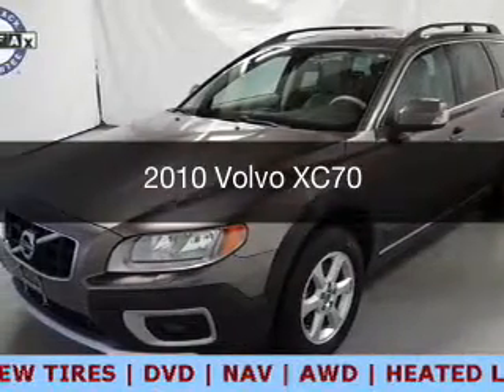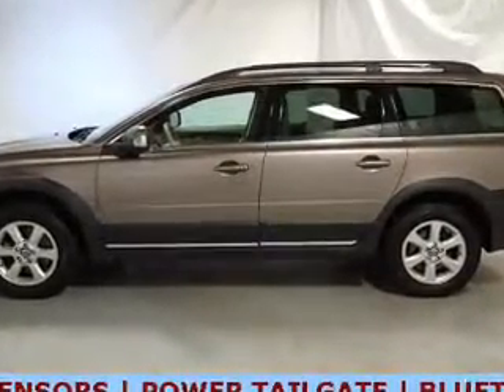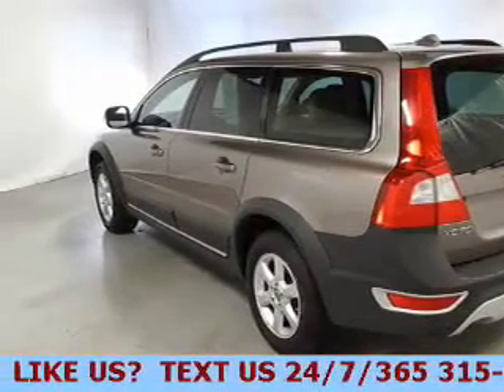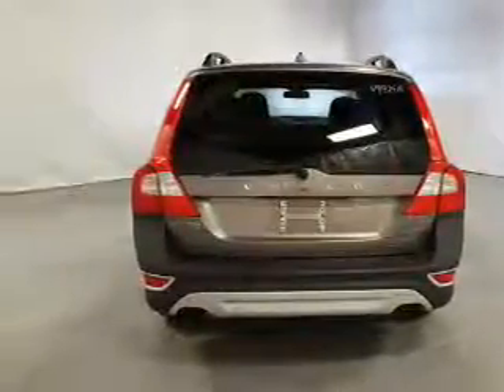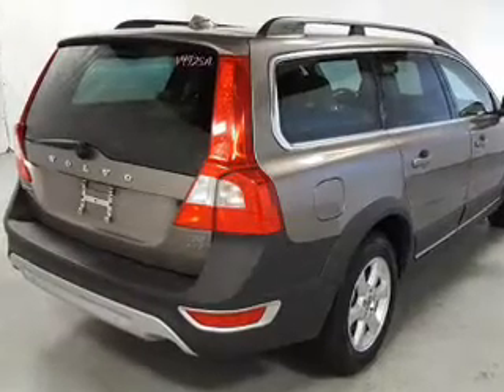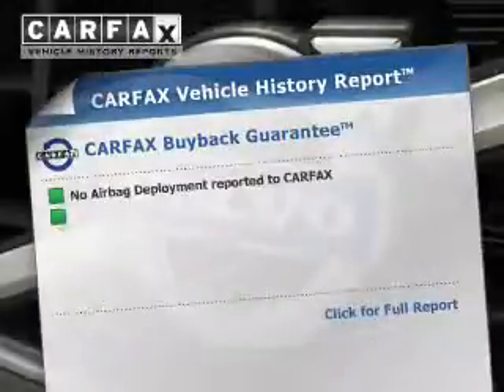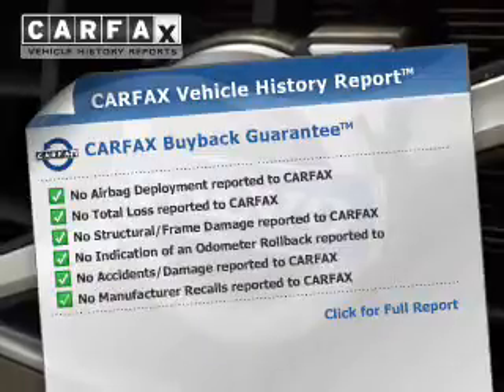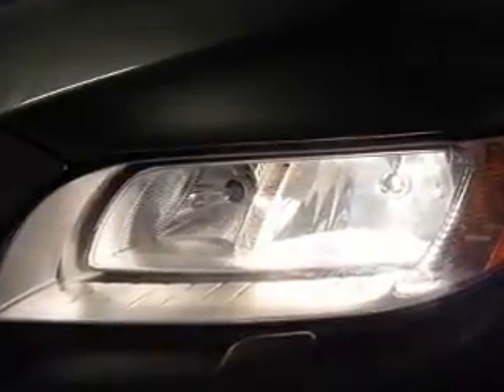2010 Volvo XC70 - Syracuse NY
Year: 2010
Make: Volvo
Model: XC70
Trim:
Engine: 3.2 L, 6 cylinder
Transmission:
Color: Gray
Mileage: 131289
Address:
1230 West Genesee Street